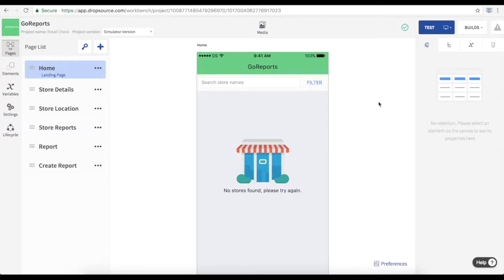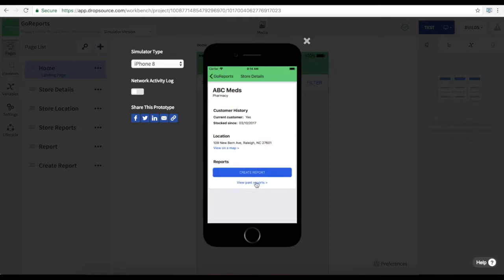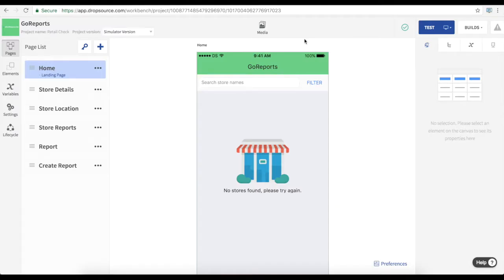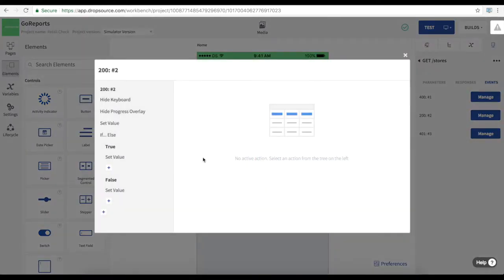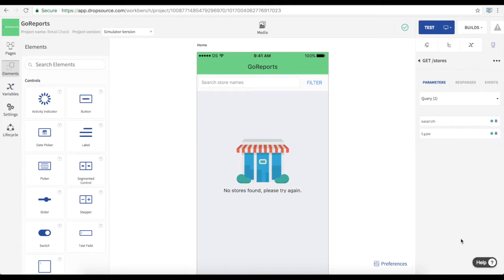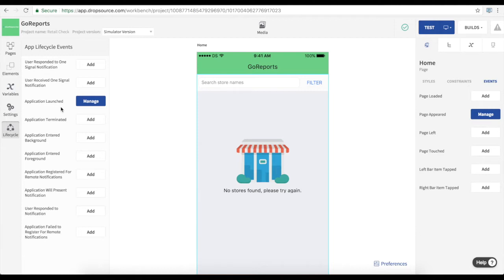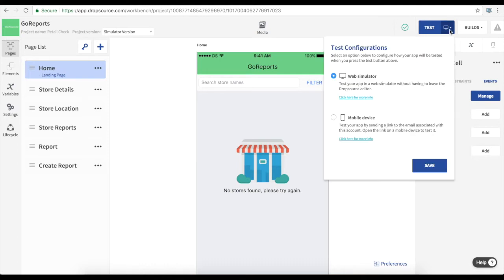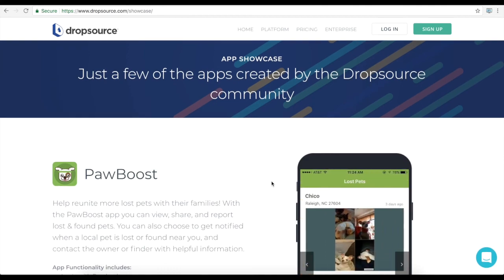GoReports - Competitive Intelligence iOS Demo App Live Demonstration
In this video, we give a full demonstration of the GoReports app live in a retail location in the UK. We take you through the app step by step, and let you see exactly how the app might be used in the field to gather competitive intelligence and file reports in a real life setting.

Dropsource is a low-code mobile app development platform that allows organizations to leverage their enterprise data in building truly native enterprise-grade apps. With a powerful drag-and-drop UI, developers can easily develop, deploy, and maintain enterprise mobile apps without sacrificing quality or performance, and in a fraction of the time of yesterday's tools.